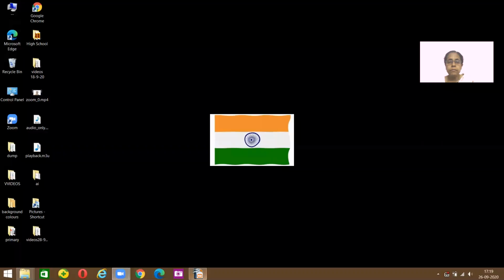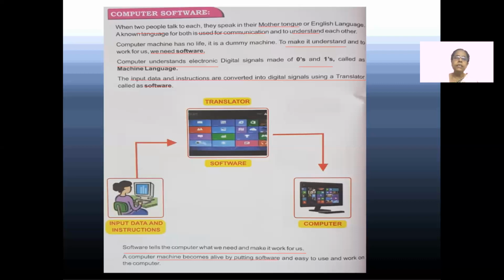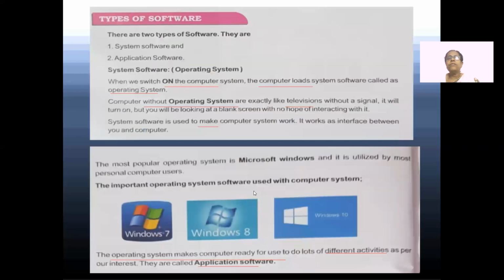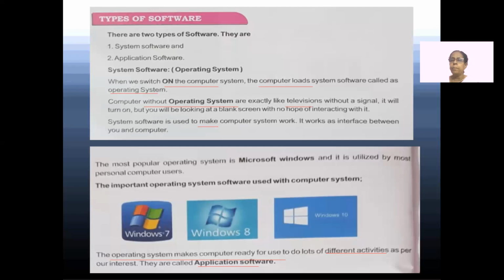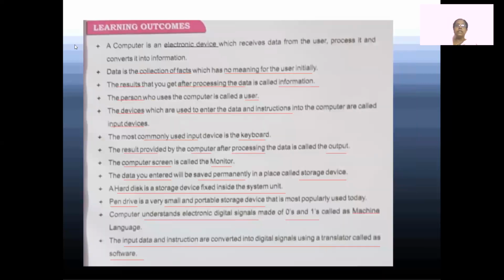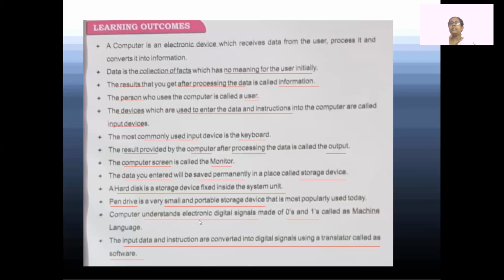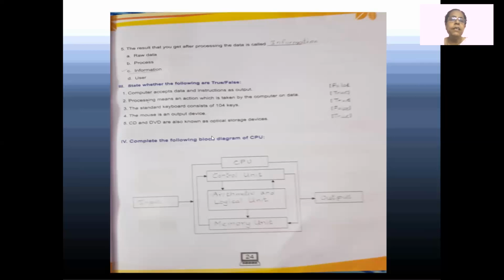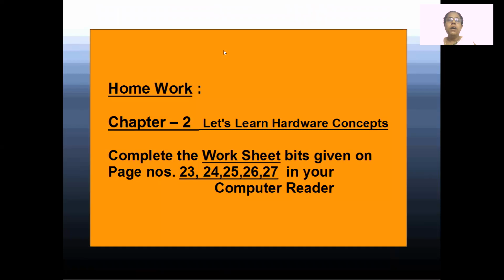Date:: 30/9/2020 Class:3 Subject: Computer